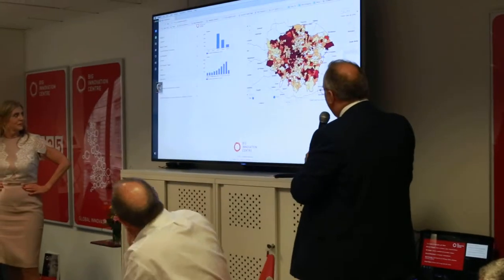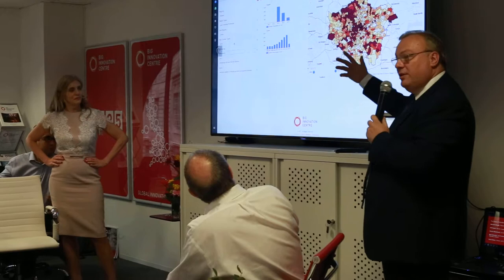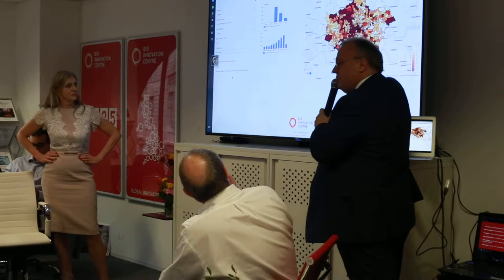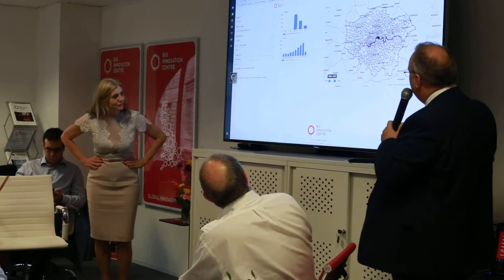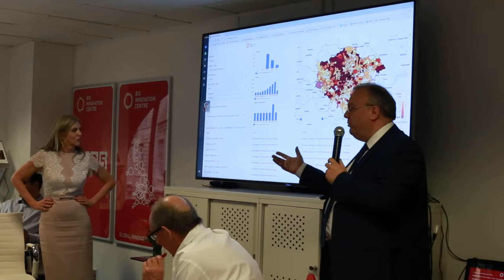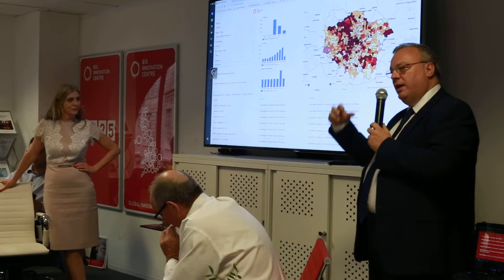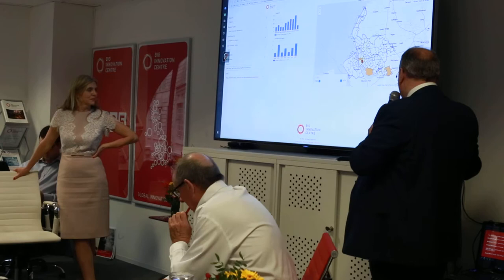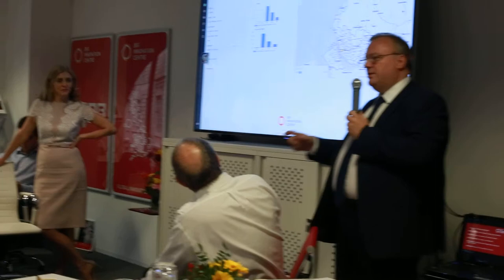The Innovators Board: 19 October - Session 4 (Geoff Wainwright)